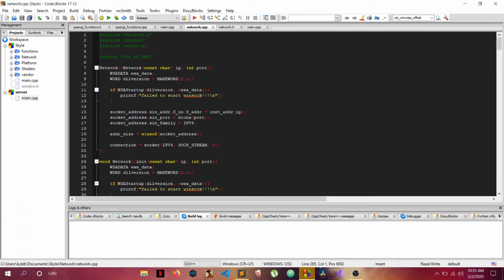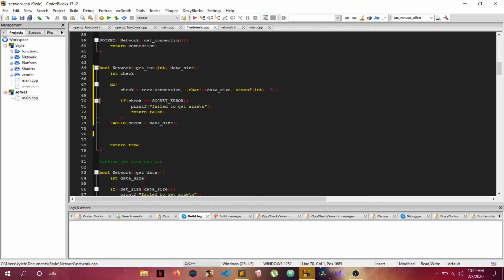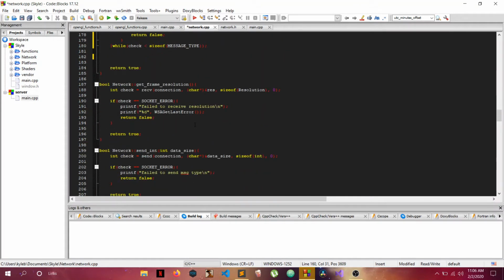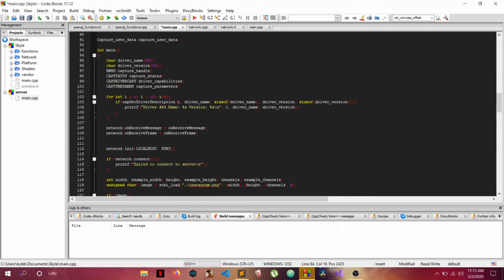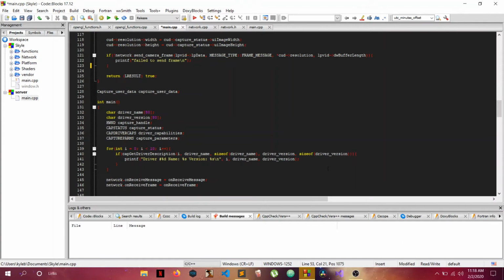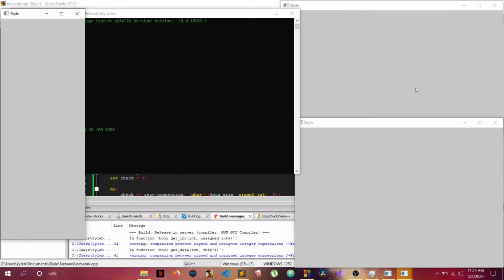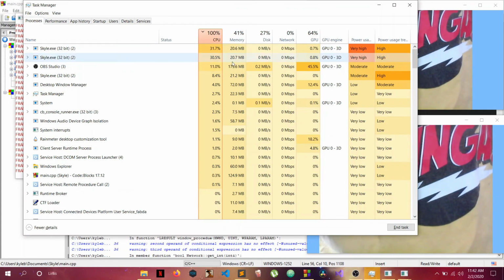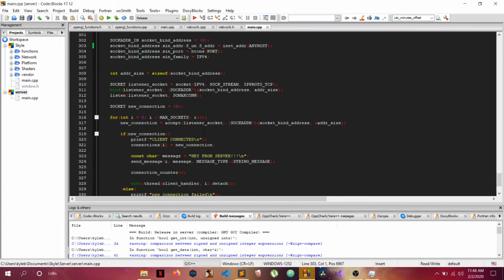C++ OpenGL Skype Clone Tutorial 14 Send video stream over network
Hey Everyone. This is part 14 in the video series of creating a C++ Skype clone.  In this video we will be sending a video stream over the network.

Throughout this series we will be creating a skype clone which will utilize c++, opengl and networking.